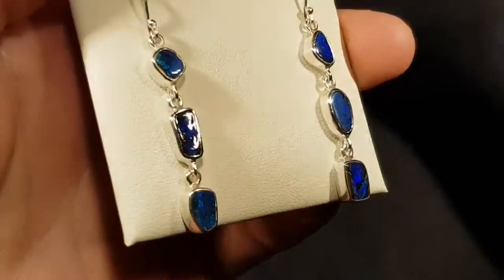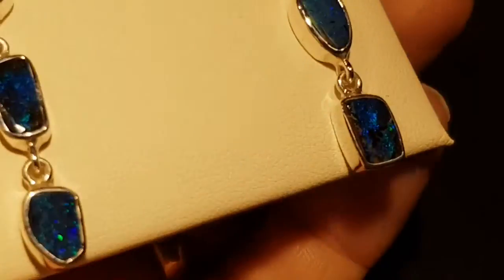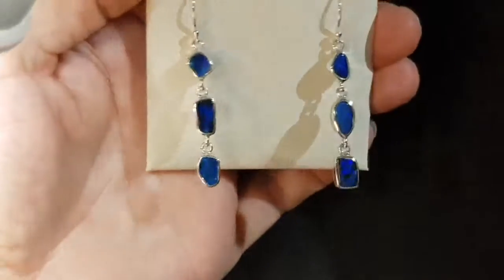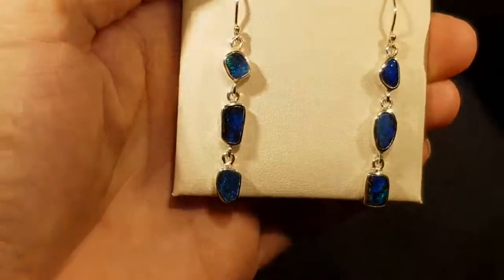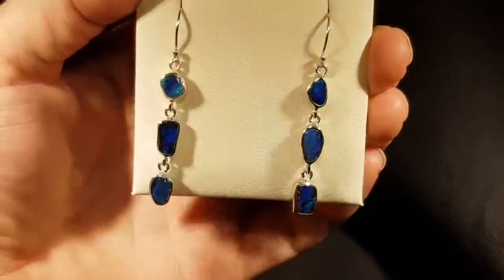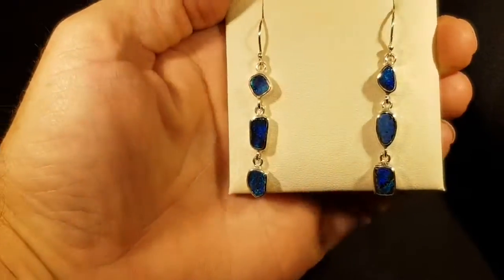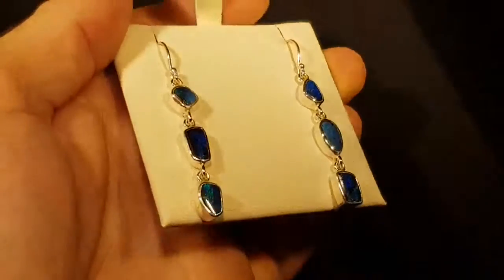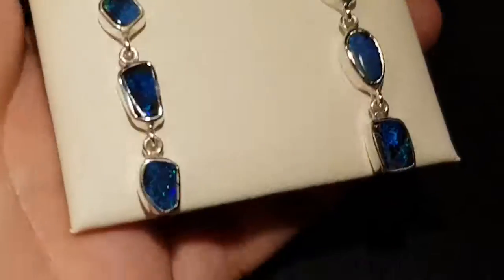Earrings Jewellery in Blue Colour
Blue Colour - Solid Boulder Opal Hangs Down Earrings it is beautiful piece of jewellery, blue is the popular colour, fantastic pattern, amazing design, good shape and size, completely natural. For Natural Opal Jewellery from the website in the featured video, please go For information about opal or visit the Opal Museum in Brisbane Australia go